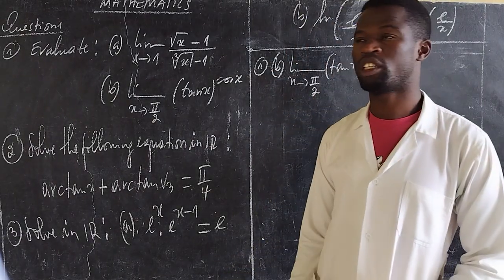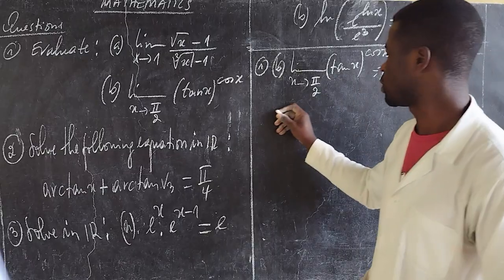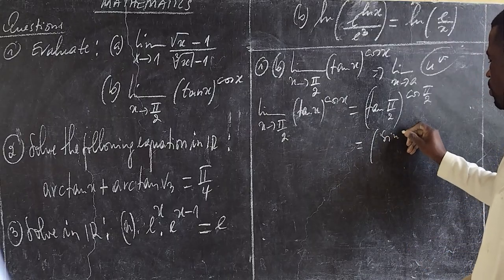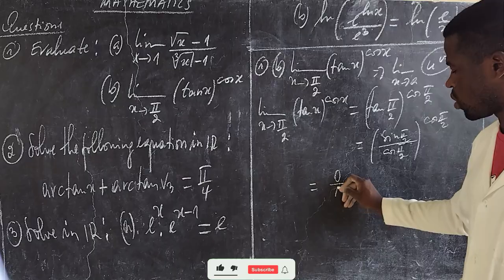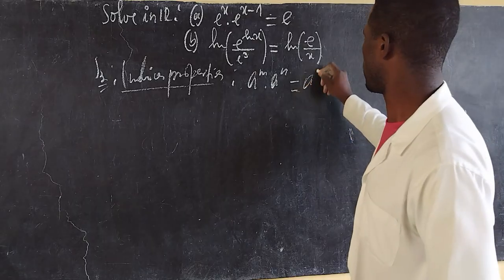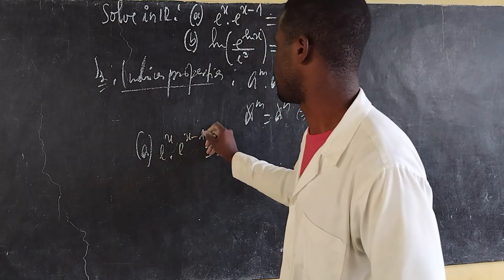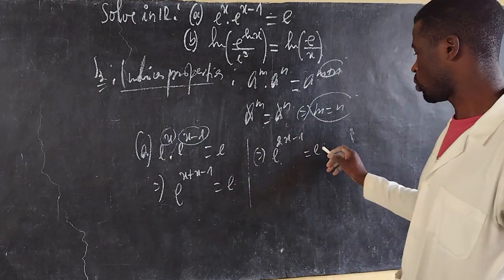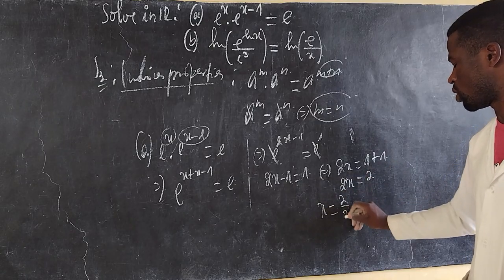Mastering Limits & Logarithms | Step-by-Step Mathematics Explained 2026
In this video, we dive deep into advanced mathematics concepts with a clear and structured explanation designed for students and learners at all levels. The lesson focuses on limits, logarithmic and exponential functions, and trigonometric expressions, all explained step by step on the board for easy understanding.
You will learn how to:
Evaluate limits involving square roots and cube roots
Solve limits with trigonometric functions
Understand and solve logarithmic and exponential equations
Apply mathematical reasoning clearly and accurately in real exam-style questions
This lesson is perfect for high school students, college beginners, and anyone preparing for math exams or looking to strengthen their calculus foundations. The teaching approach is simple, practical, and focused on helping you truly understand the concepts rather than memorizing formulas.

📚 Whether you are revising for exams or learning calculus for the first time, this video will help you build confidence and clarity in mathematics.